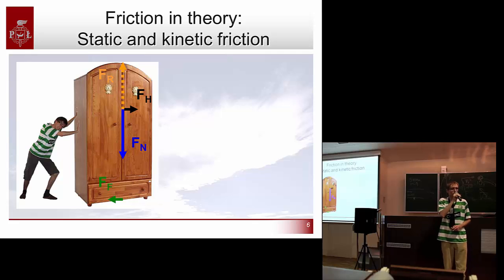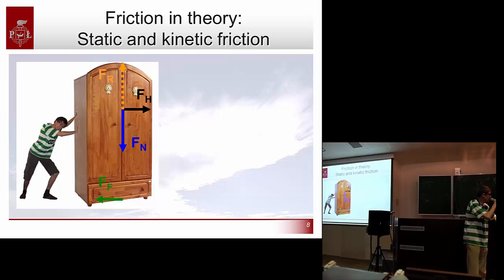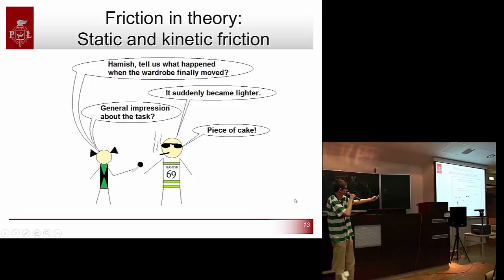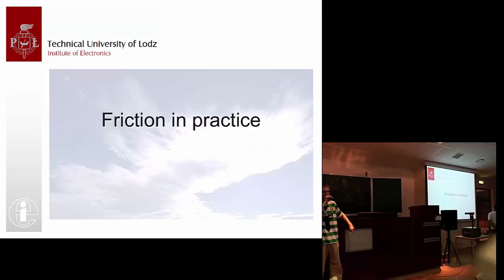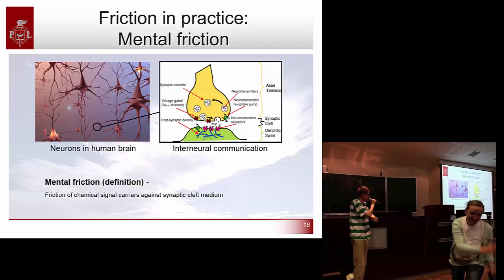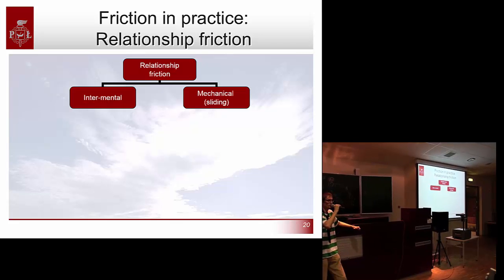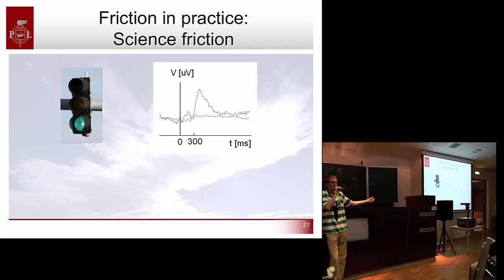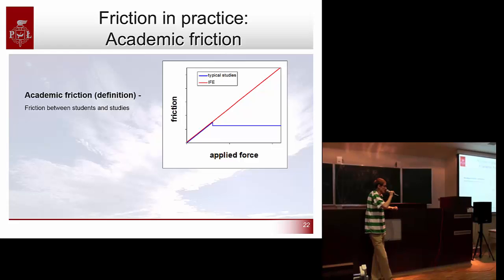Science Friction by Krzysztof Kudrynski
My first talk